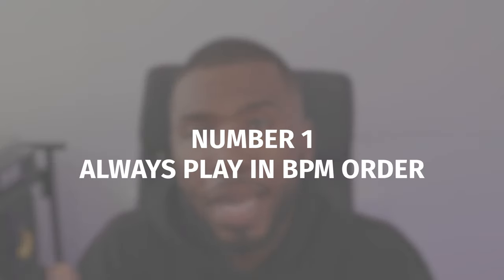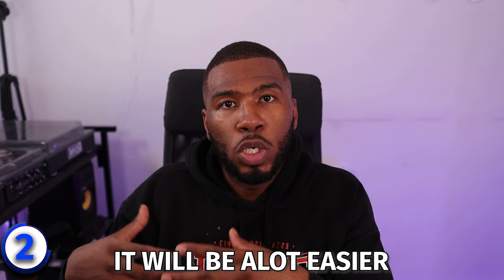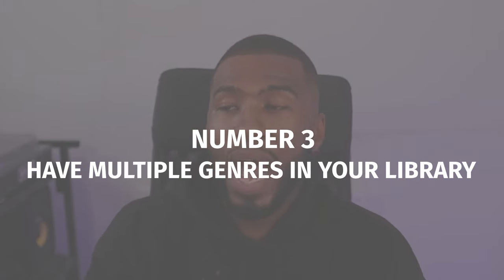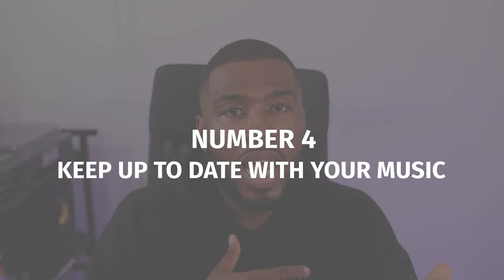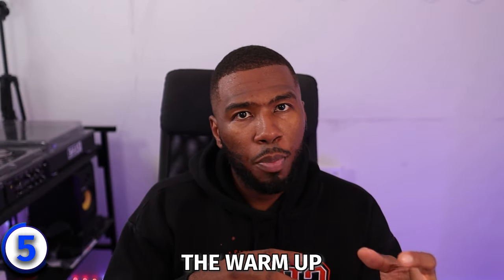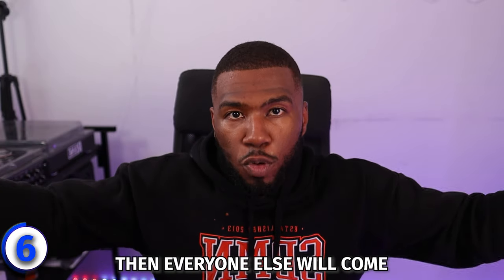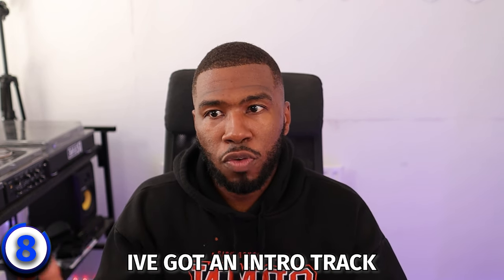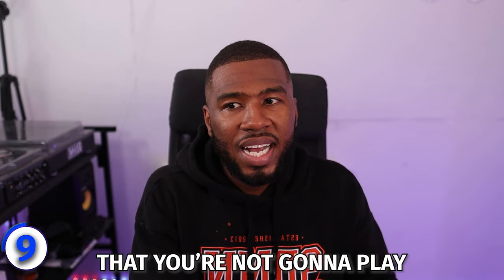9 Music Library Tips For Beginner DJs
9 Music Library Tips For Beginner DJs